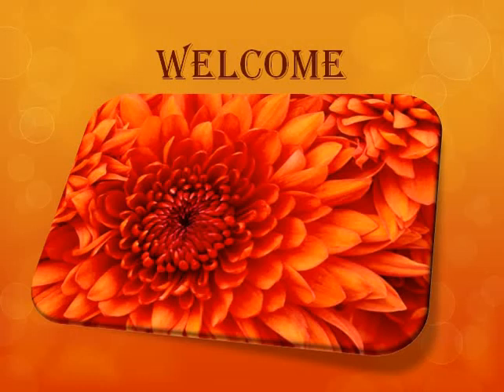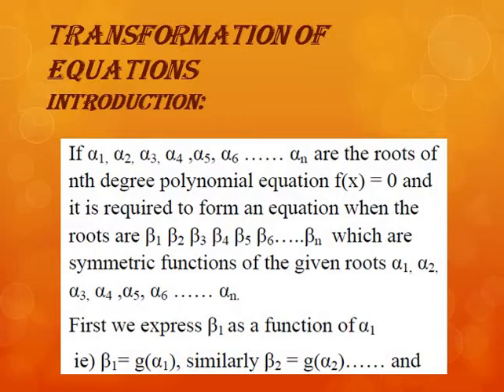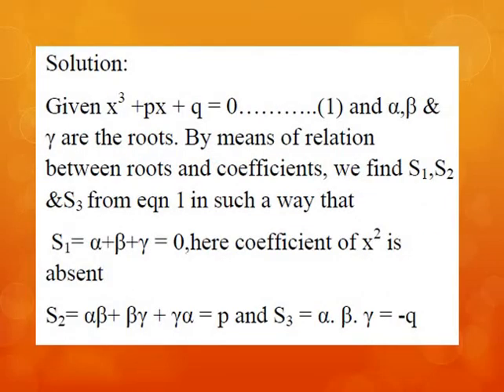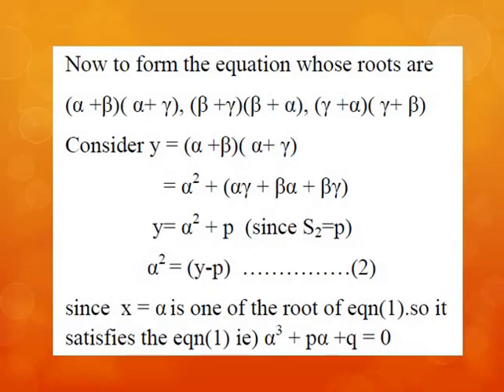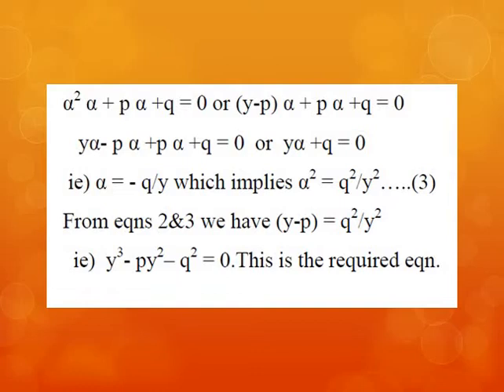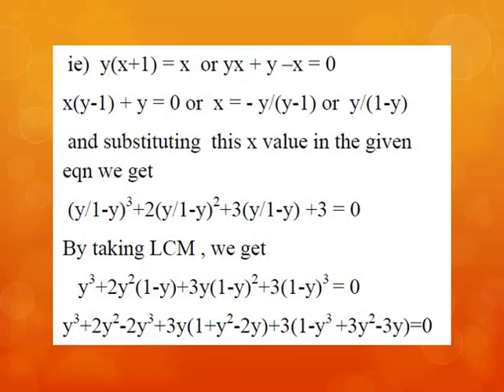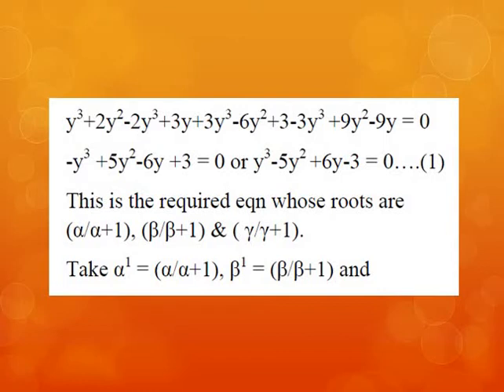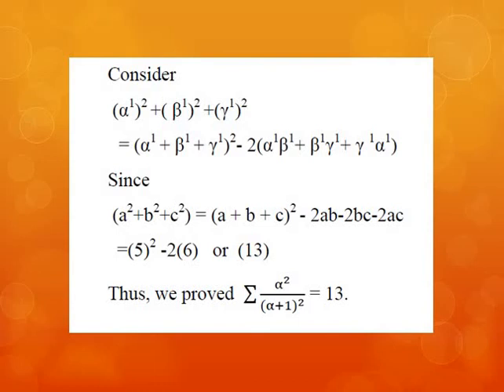SJCTNC AMT101Q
ALLIED MATHEMATICS-1:PART-2